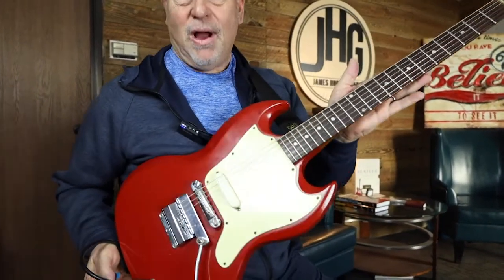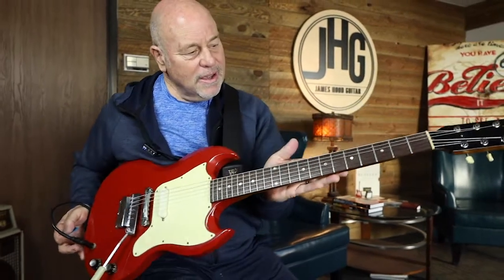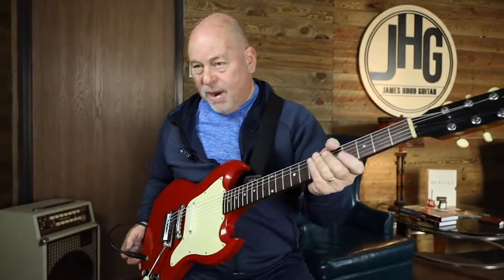1966 Gibson Melody Maker sr#005601 RED HOT GUITARS!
In 1966, Gibson changed the body style of their student model, the Melody Maker to the SG body style, making this the first year of that style.  Nitro lacquer and a rosewood finger board as well as the Vibrola tail piece, this guitar is in excellent condition and rocks!  Check out Bob Ryan's demo of this red beauty!